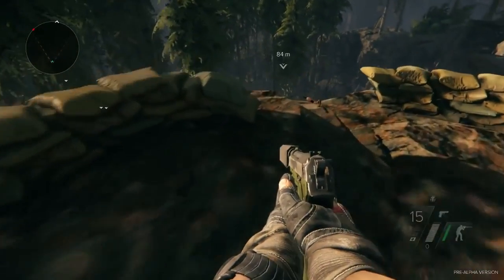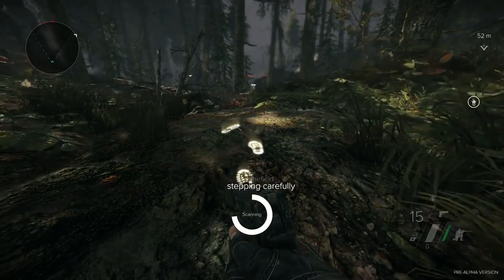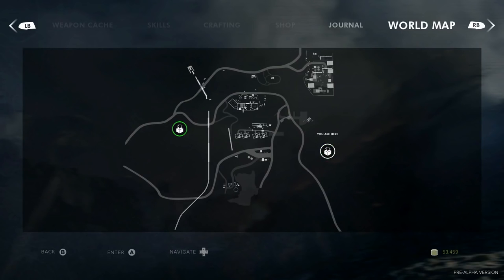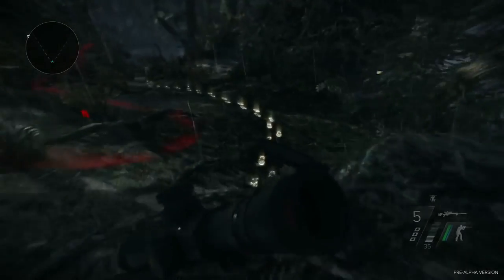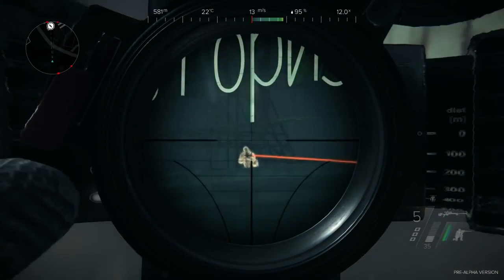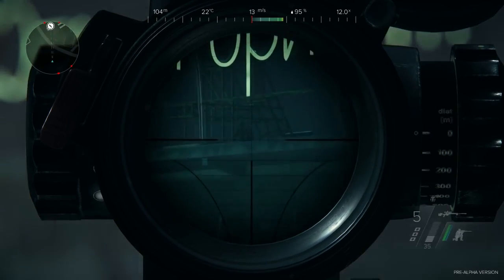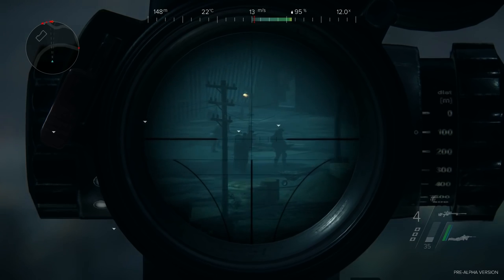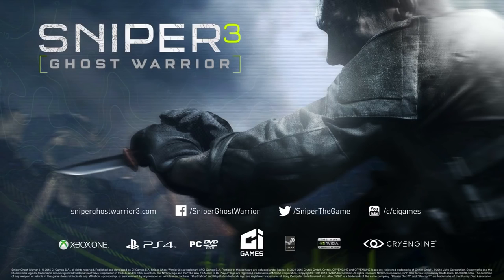Sniper Ghost Warrior 3 - Walkthrough Part 1 [PS4]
Sniper Ghost Warrior 3 Walkthrough Part 1

The new Sniper Ghost Warrior 3 Gameplay Walkthrough gives you a first look at the new gameplay and sniper features. In this Walkthrough of Sniper Ghost Warrior 3 you have to take out a russian commander using your sniper skills.

Previews